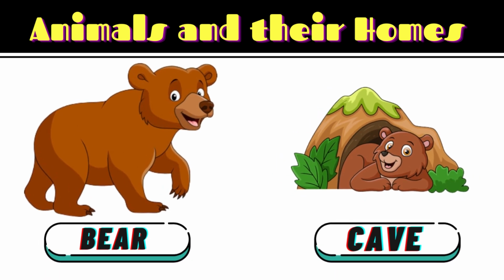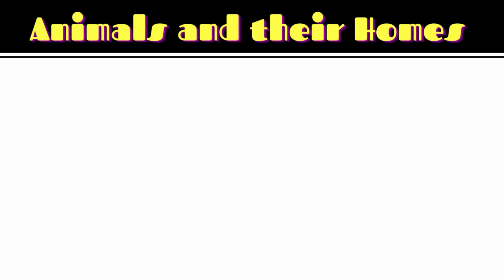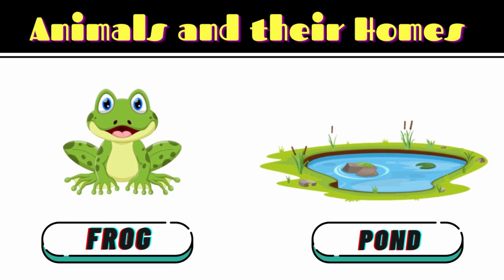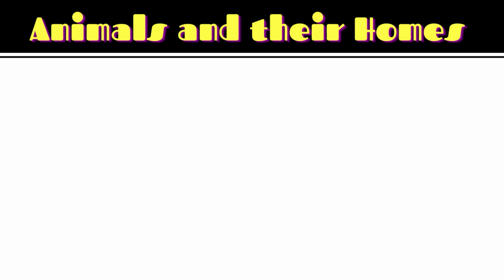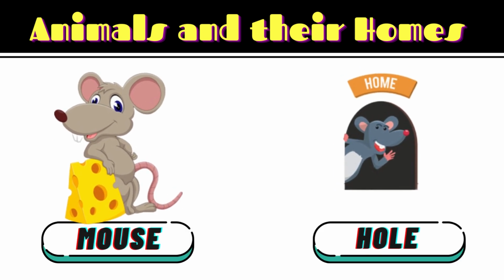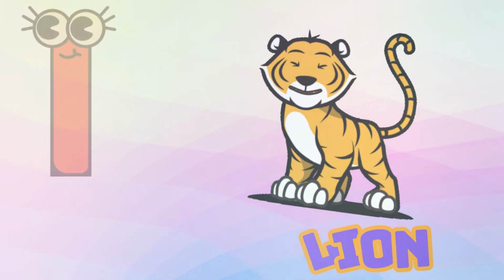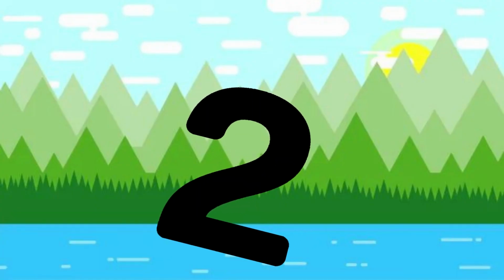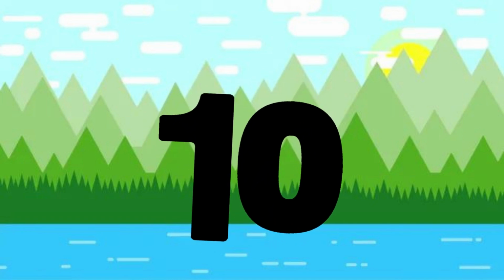ABC Phonics Song | Phonic Song for Kids | ABC Alphabet Songs with Sounds for Toddlers#abcsong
In this video ABC Phonics Song | Alphabet letter sounds | ABC learning for toddlers | Education ABC Nursery Rhymes | Alphabet song | Learn Alphabet graphemes for Children, kids, toddlers, preschoolers will learn Phonics song , ABC song , alphabet song, kids songs & Nursery Rhymes , English alphabets A to Z , A is for Apple

this you need
1. toddlers learning videos
2. educational videos for 5 year olds
3. learning videos for toddlers
4. kindergarten learning videos
5. kindergarten learning videos reading english
6. kids a to z reading
7. Kids learning Videos for 5 years
8. preschool learning videos for 3 year olds Nursery rhymes in English

Piosenki dla dzieci po angielsku, canciones en inglés para niños,เพลงภาษาอังกฤษสำหรับเด็ก, Comptines en anglais,Kinderlieder in Englisch, Lagu-lagu anak berbahasa Inggeris, Musik Untuk Anak,Engelse kinderliedjes, Músicas em inglês para crianças, Gyerekzene, barnvisorna på engelska, 英文兒歌, Písničky v angličtině, أناشيد أطفال باللغة الإنجليزية, अंग्रेजी में नर्सरी कविताएं,
Barnerim på engelsk, Canzoni per bambini in inglese, abc song